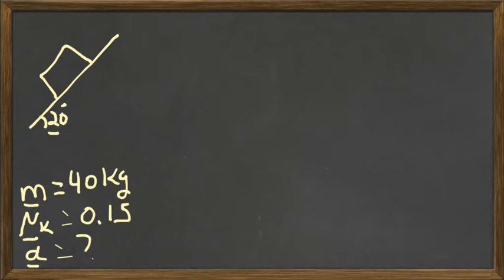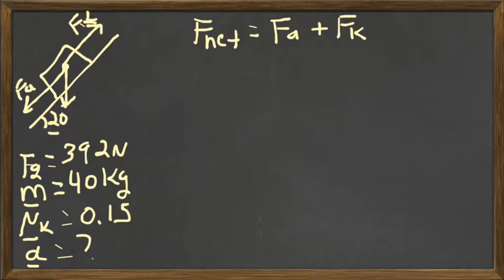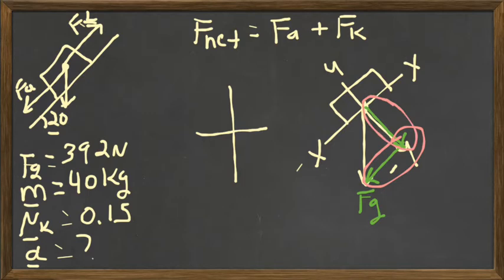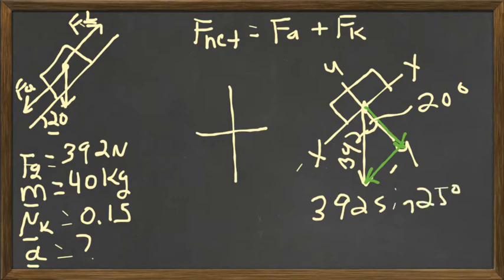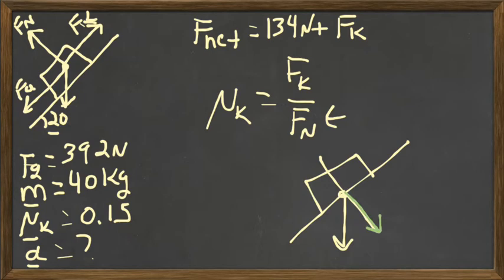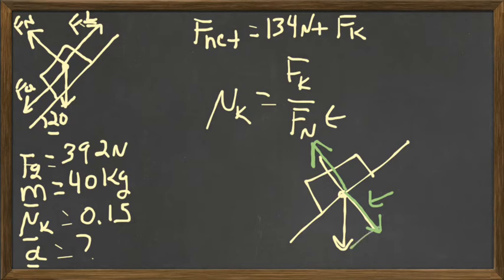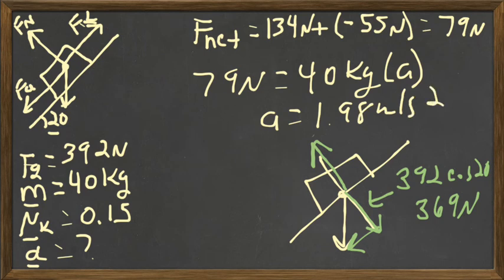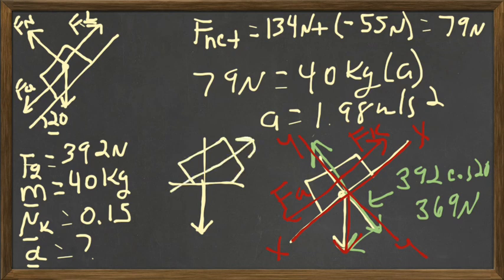Net Force and Acceleration (2)